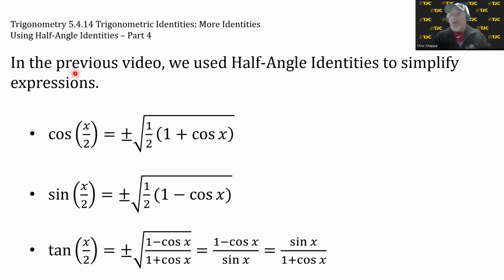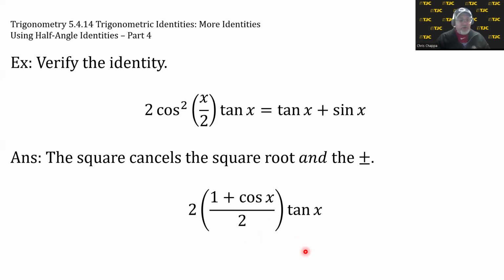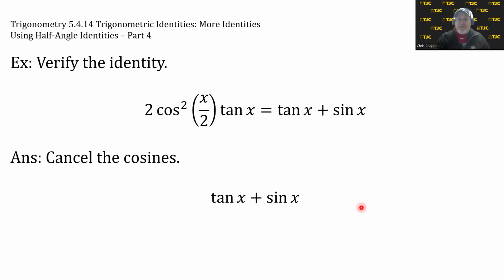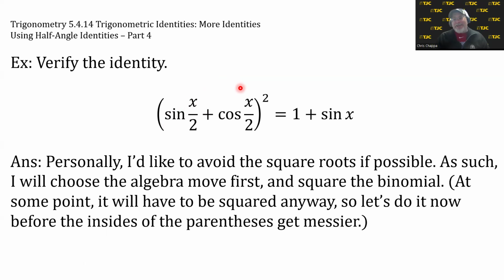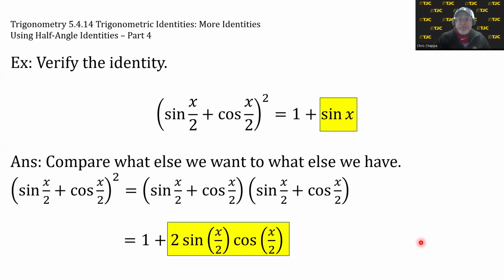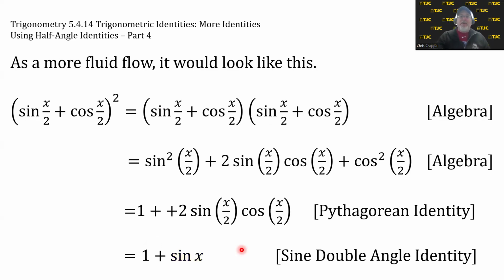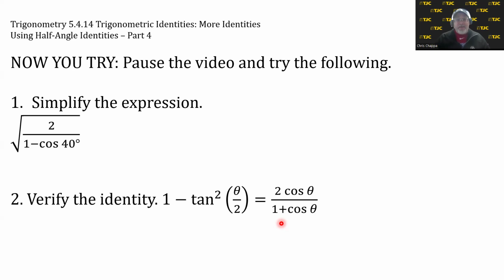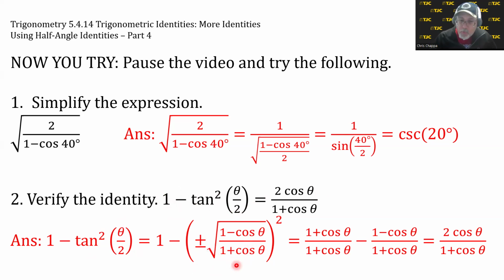Trigonometry Video 5.4.14 - Using Half-Angle Identities - Part 4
Video 14 – Using Half-Angle Identities - Part 4